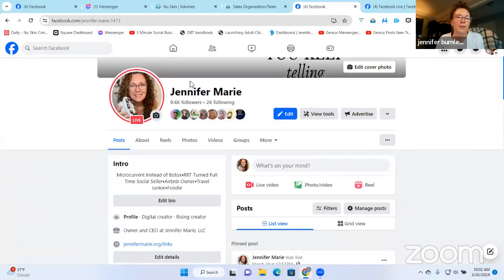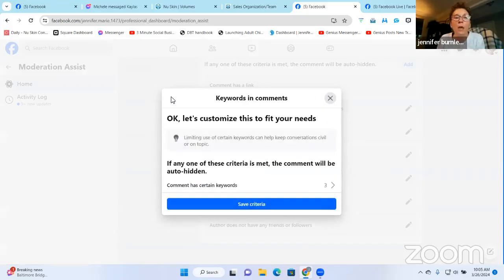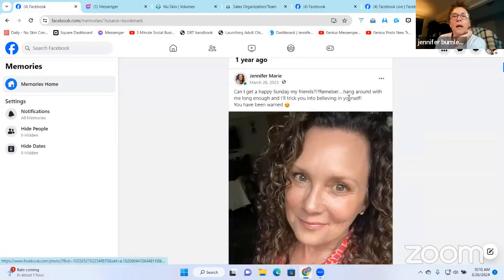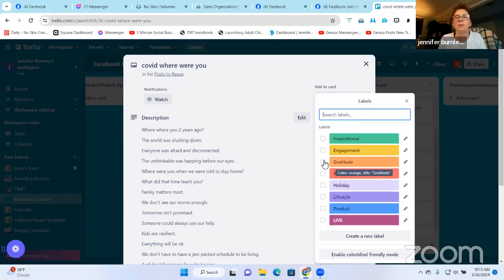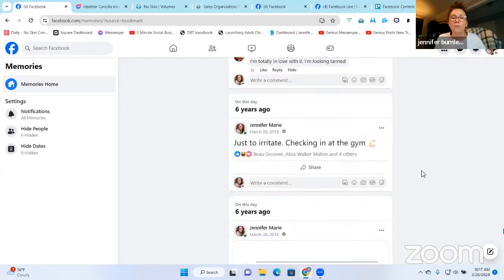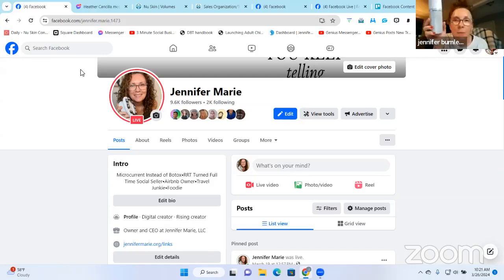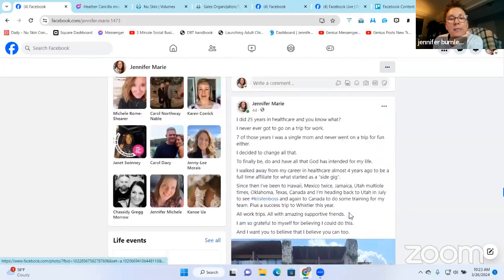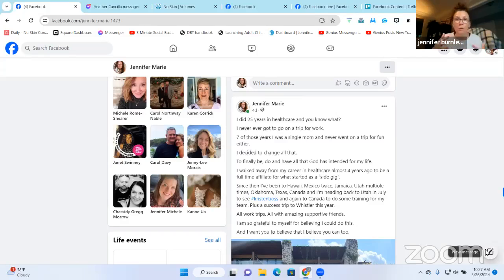STOP SCAMMERS FROM COMMENTING AUTOMATICALLY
No more crazy men leaving messages on your posts and reels!!